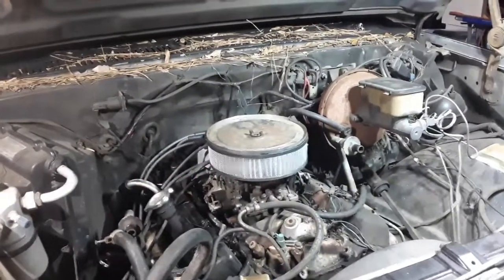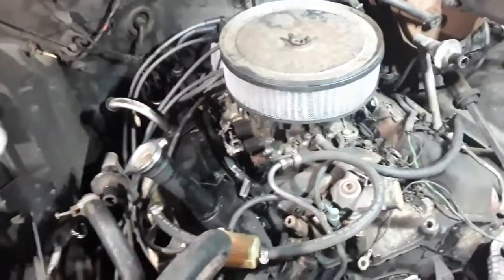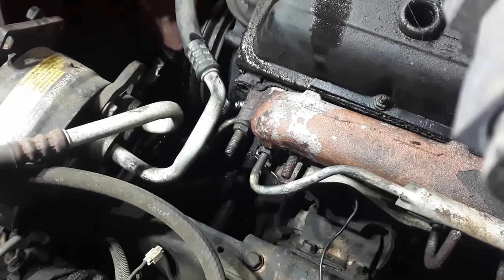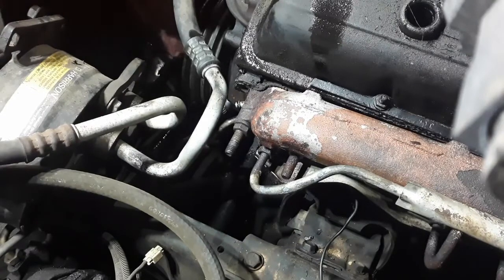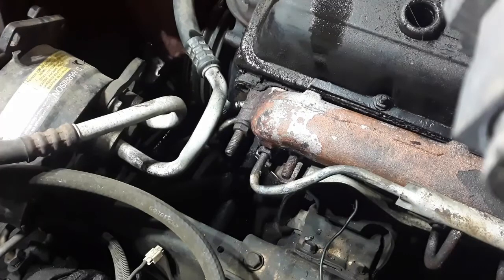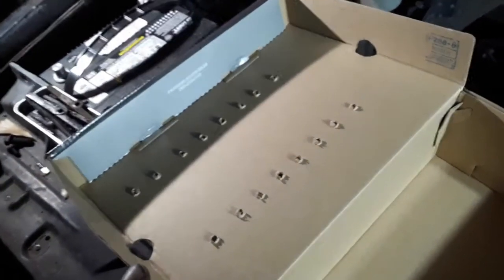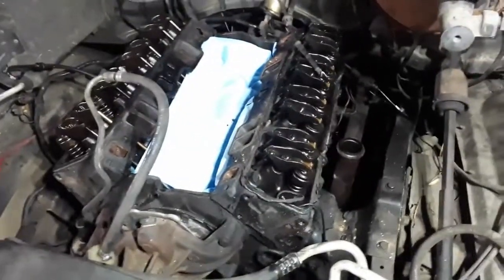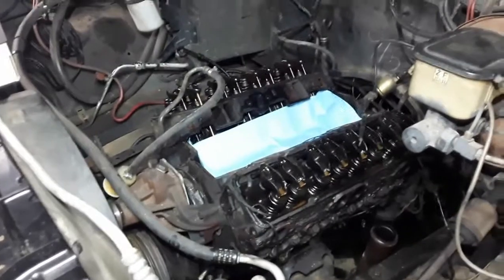Finding Top Dead Center ( Episode 2 ) Bringing an old C-10 back to life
Episode 2 of my new series about my old Chevrolet C-10.  Still in the tear down phase on step one : removing the heads. In this video I discuss a few tricks to taking this old 5.7 apart. First and foremost finding top dead center before I remove the distributor, intake, exhaust manifolds,valve covers, rocker arms and push rods. Any comments are greatly appreciated.